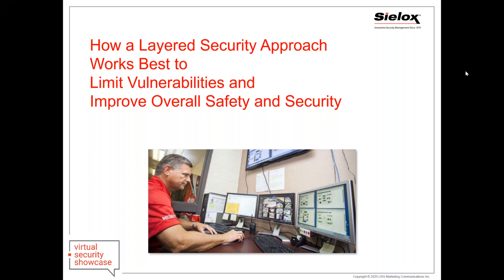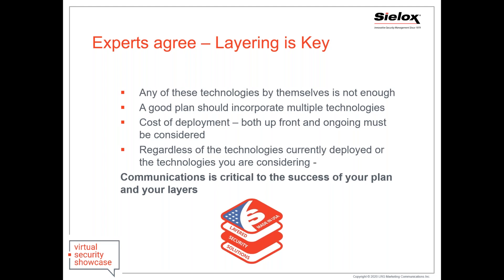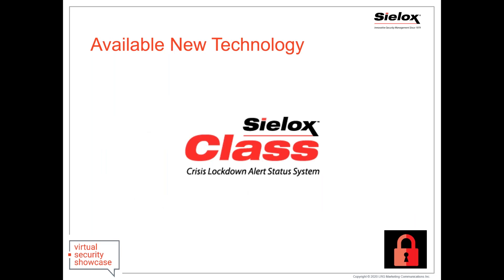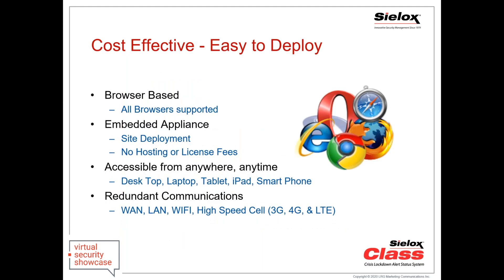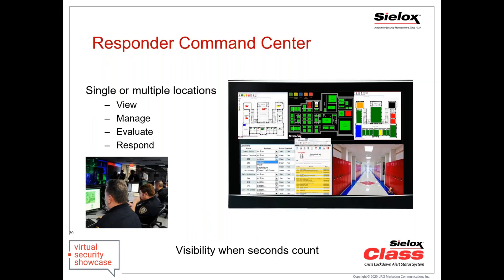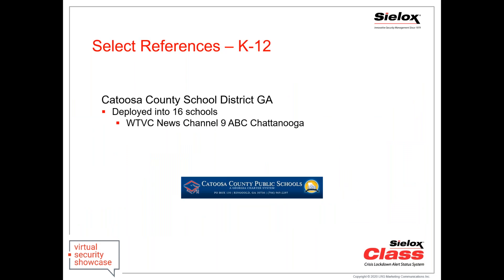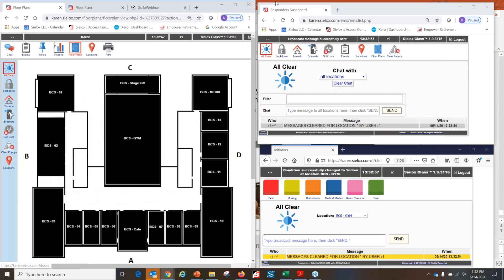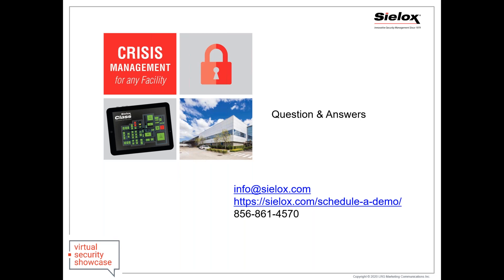Sielox How a Layered Security Approach Works Best to Limit Vulnerabilities and Improve Overall Safe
Understand how access control, emergency notification, and wireless lock solutions can be seamlessly integrated to provide precise layered security systems needed to best meet specific safety, security and compliance requirements. Cost effective and scalable as funds permit, layered security provides real-time communications triggering physical facility lockdown in seconds.